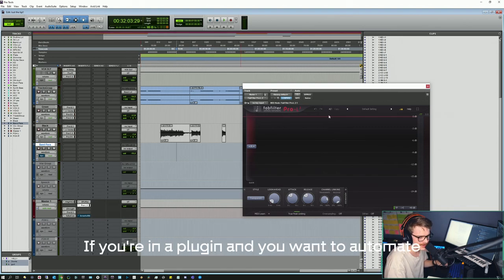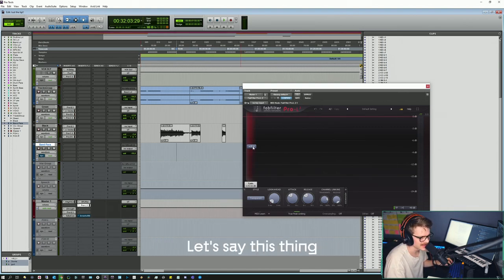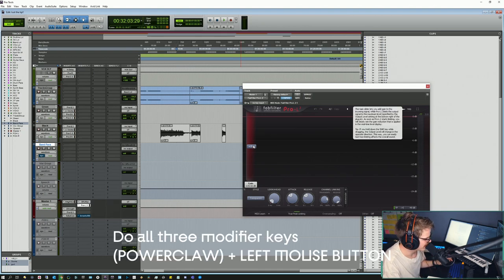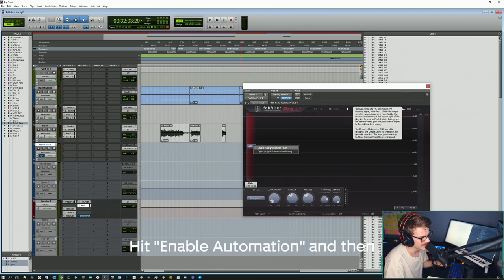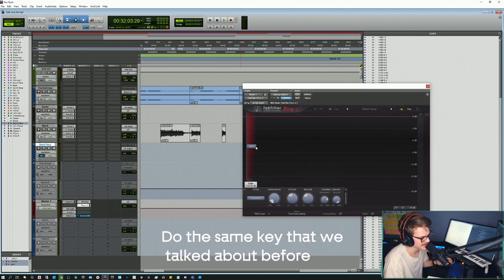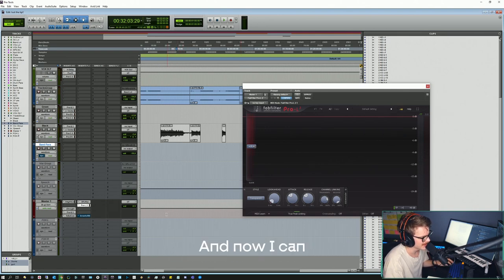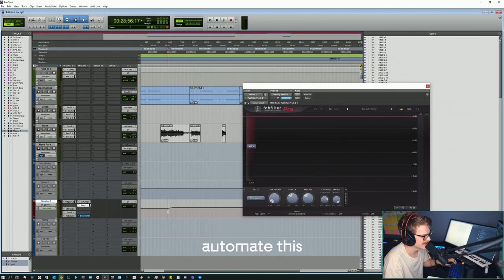Automate Parameters Quickly In Pro Tools // Just The Tip #2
Welcome to the series where we cut all the unneccesary jibberish and tell you what you need to know, nothing more. Just The Tip.